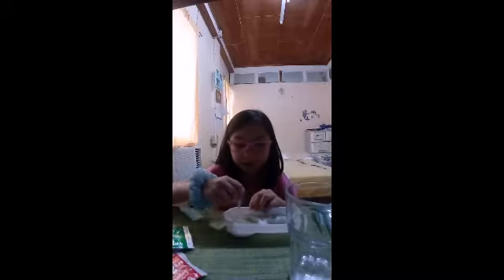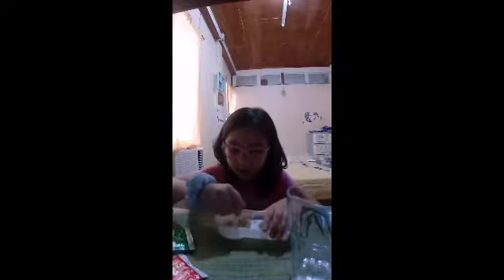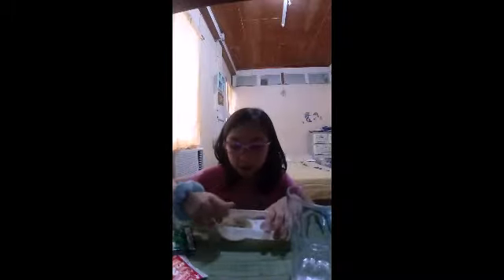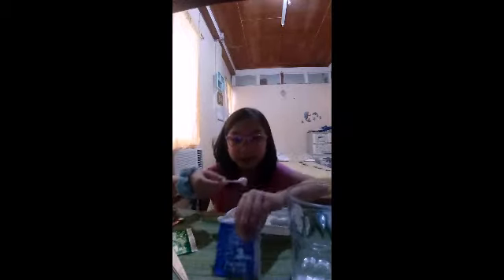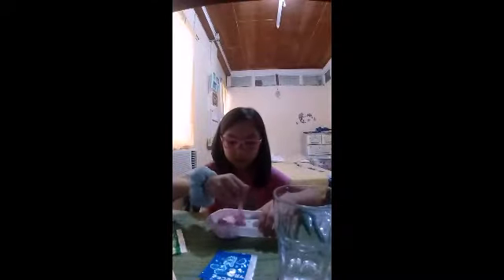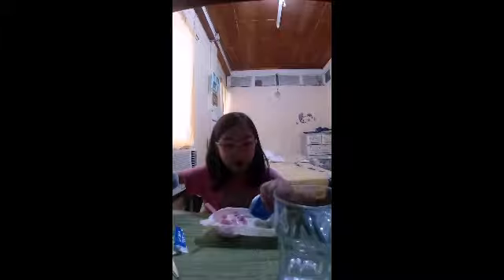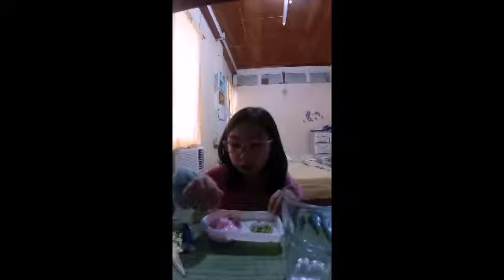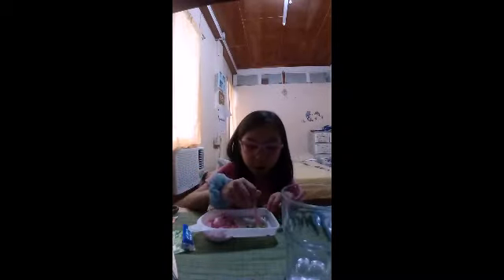making DIY candy!